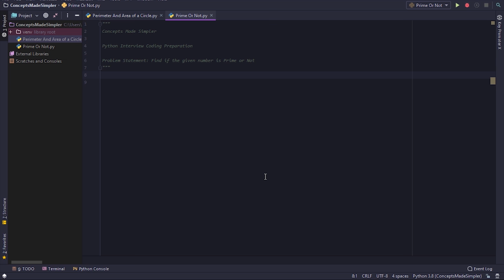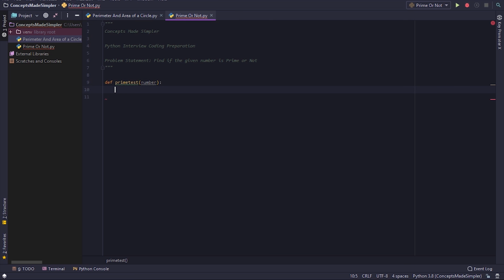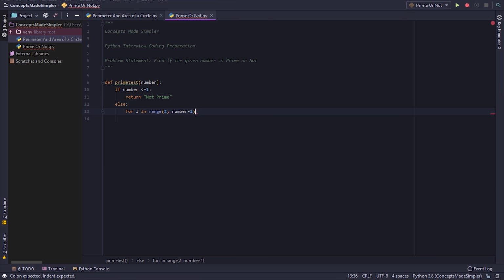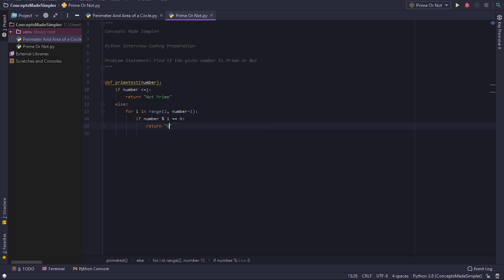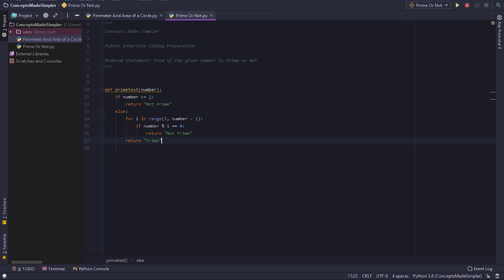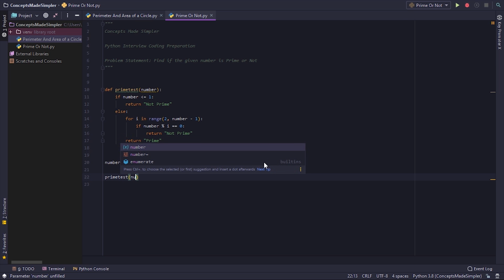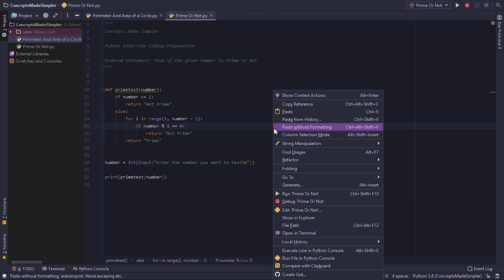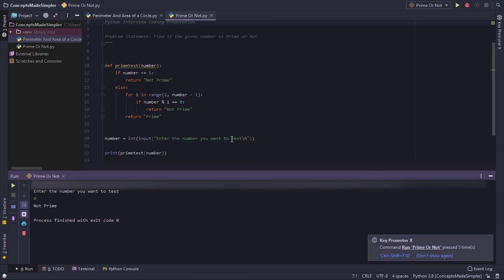Python : Prime or Not : Coding Interview Question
Here is another video of our Coding Interview Preparation Series where we teach you the coding solution to a problem statement per video.

Problem Statement: Check if the number is prime or not. Take the number as an input from the user.